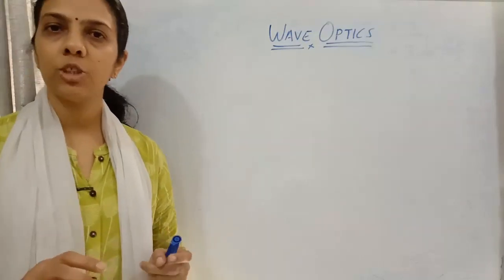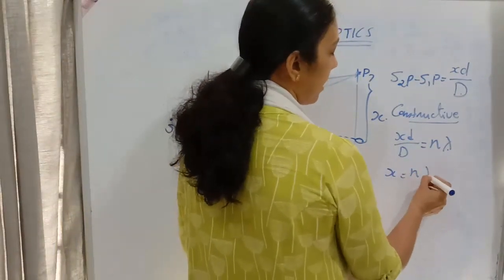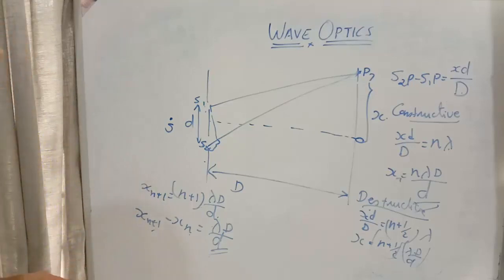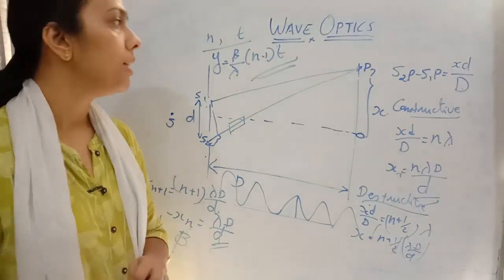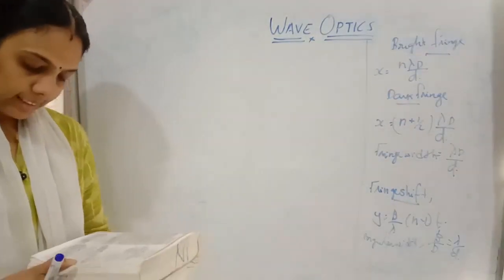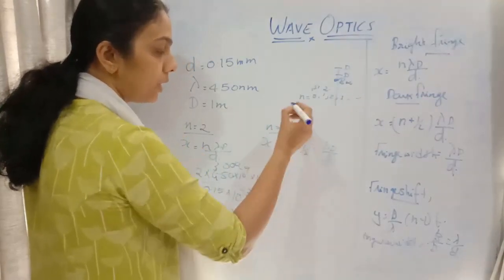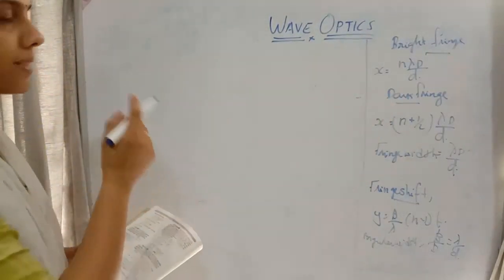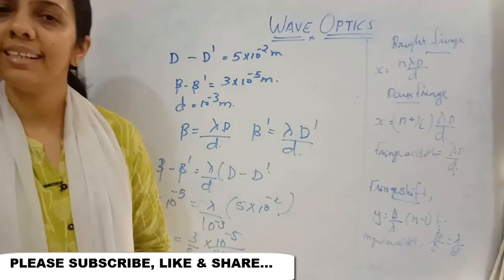CLASS 12//WAVE OPTICS 3// YOUNG'S DOUBLE SLIT EXPERIMENT